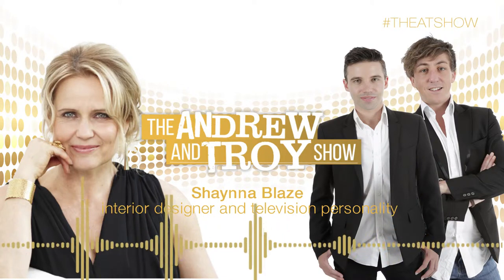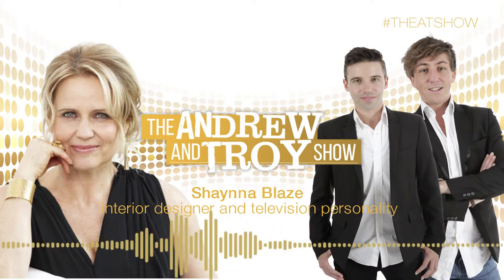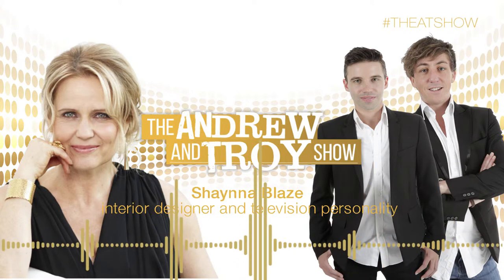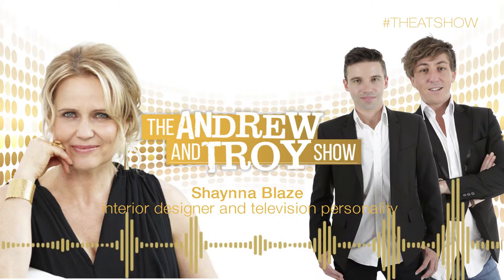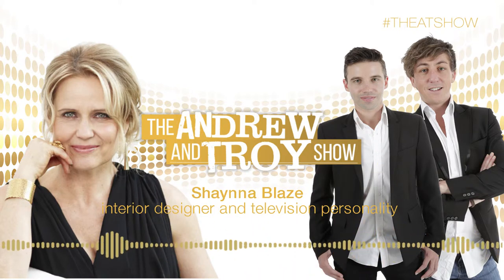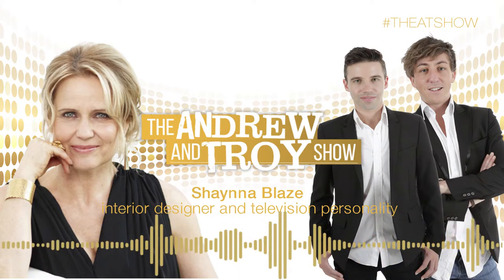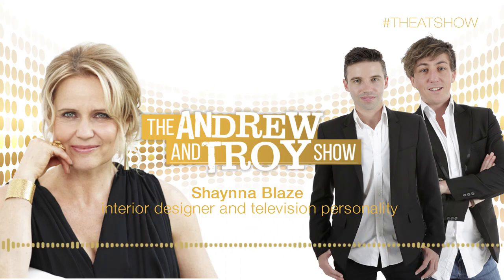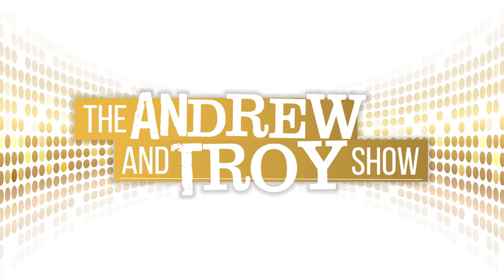Shaynna Blaze on The Andrew and Troy Show